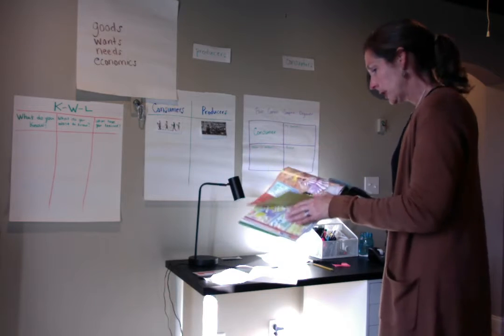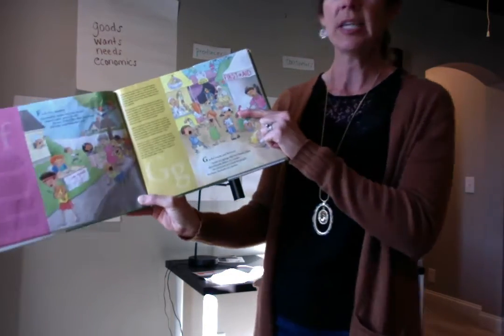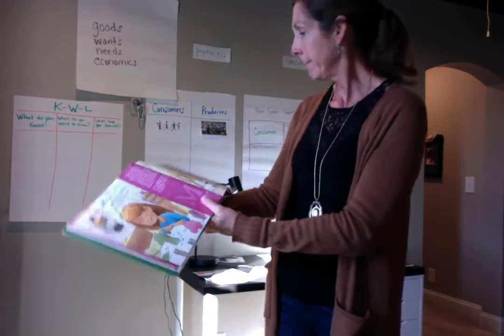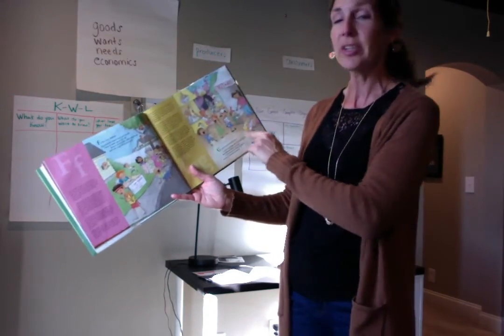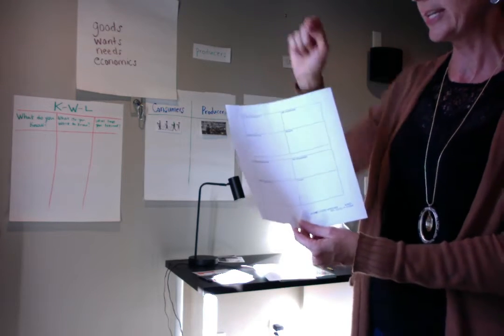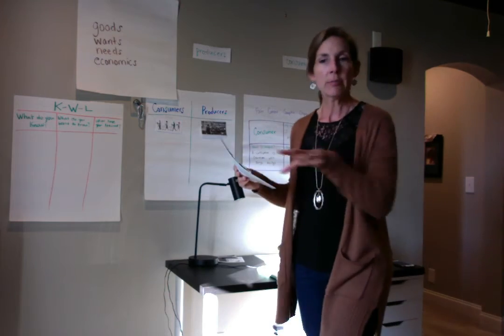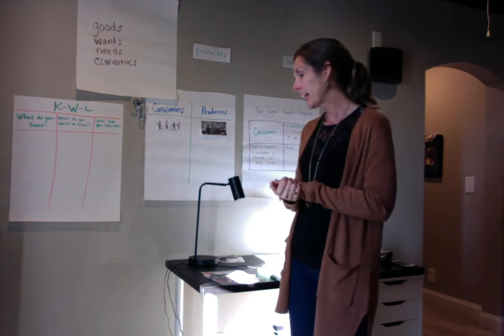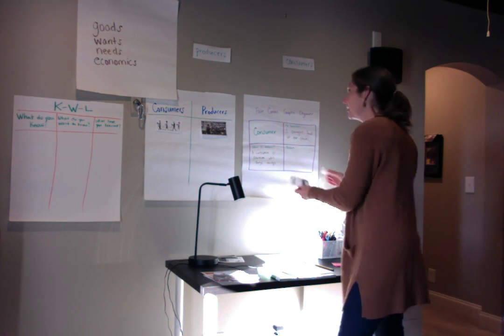Consumers and Producers, Part 2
Grade 2 lesson, part 2